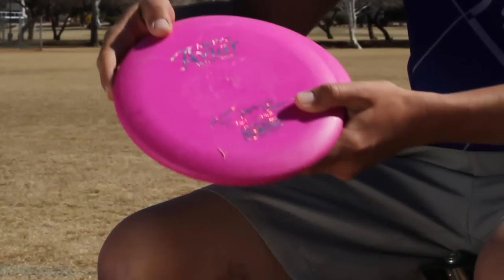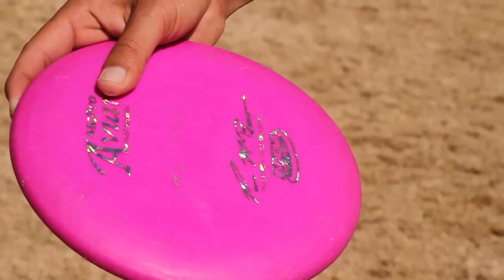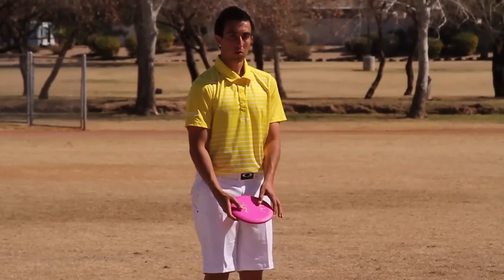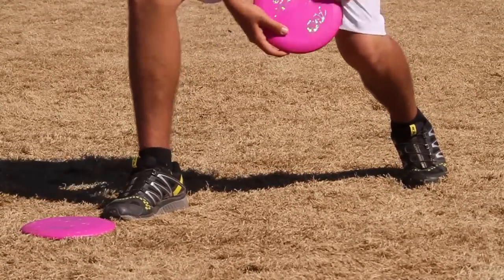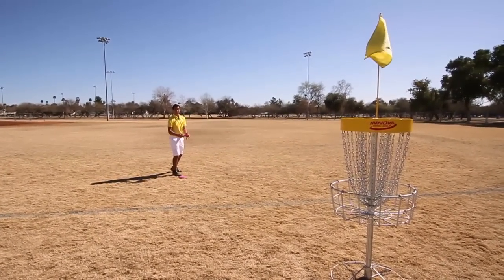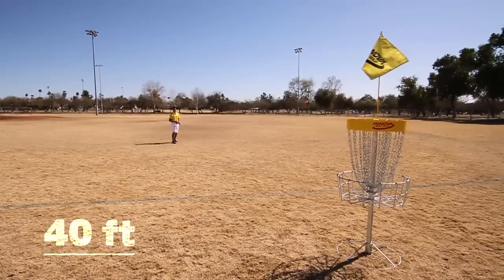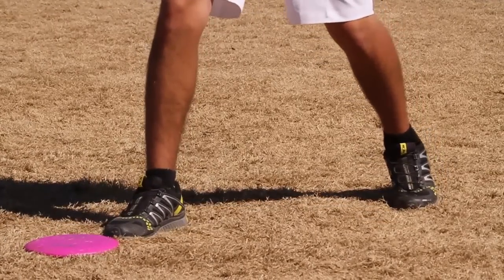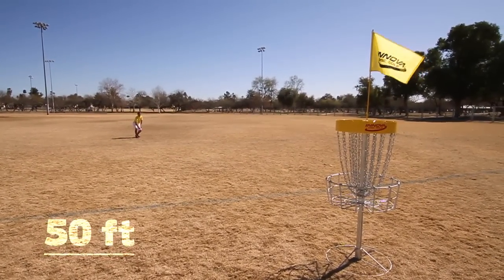SpinTV TIPS: Putt like a World Champion with Paul McBeth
Want to sink putts like the McBeast? Check out this video with 2012 Disc Golf World Champion Paul McBeth showcasing his putting style.

Innova Discs
Producer: Esa Arokki